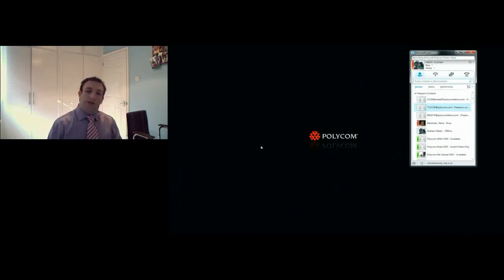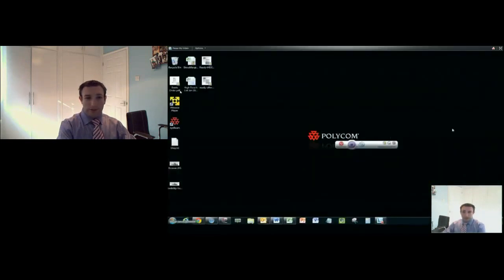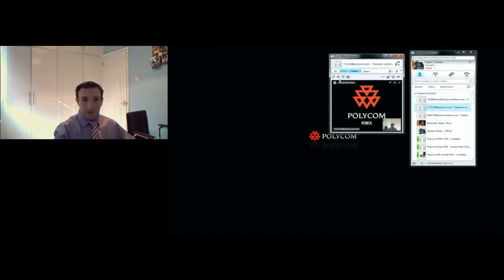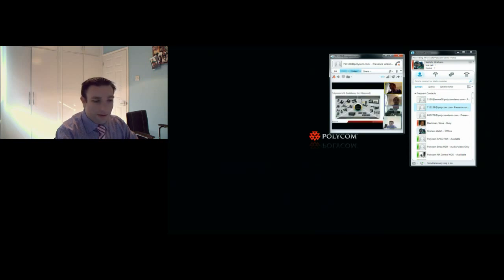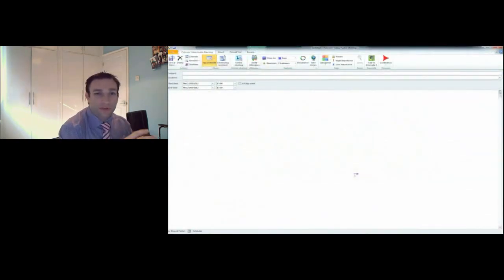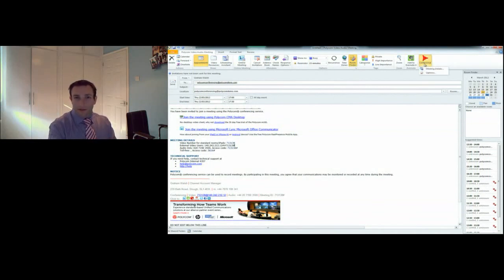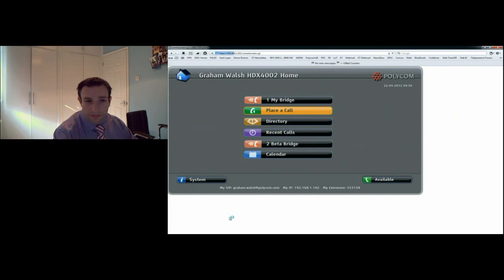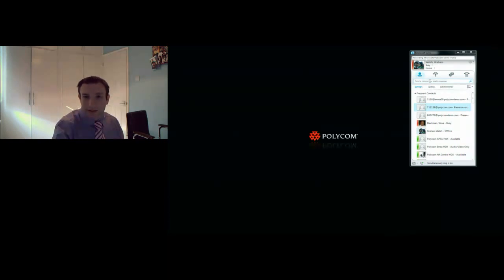Polycom & Microsoft Integration - User Experience Video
A video overview of the Polycom & Microsoft Native Integration recorded on the Polycom RealPresence platform. This video also include the Polycom RealPresence Mobile app on the iPad2 and iPhone 4S.